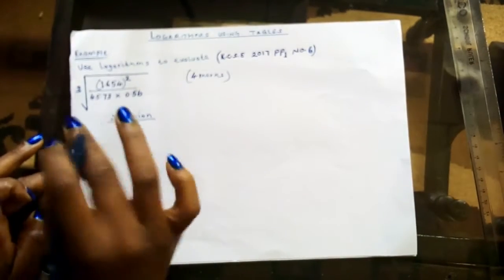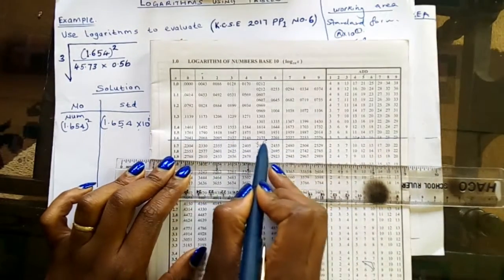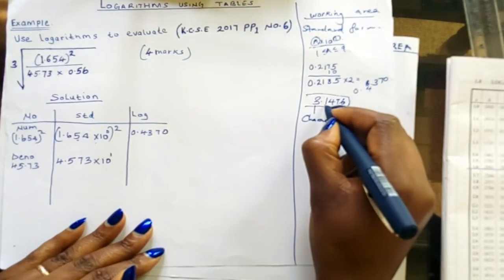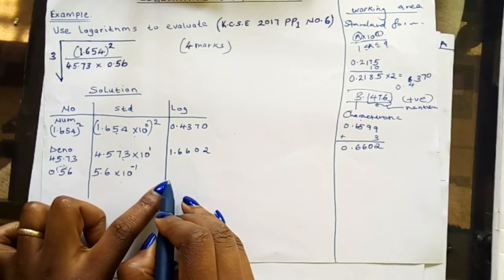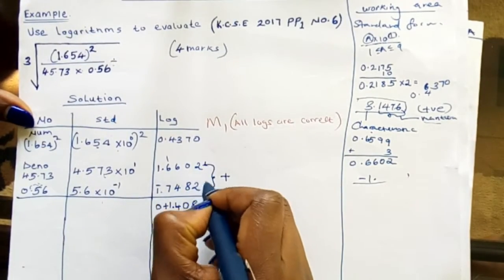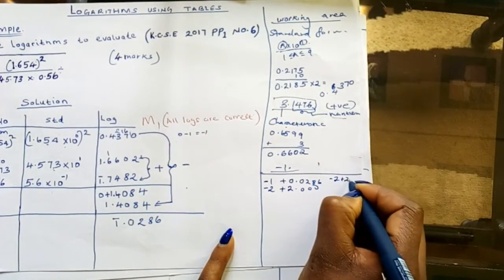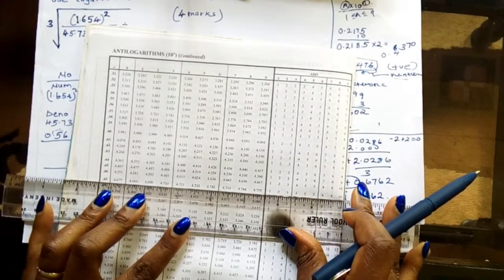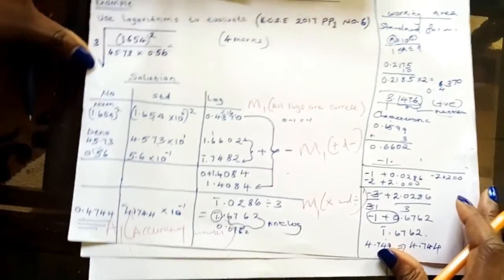How to use tables of logarithms KCSE 2017 pp1 no. 6.